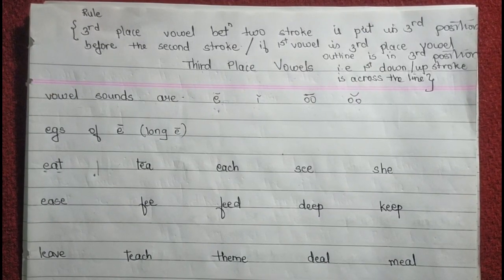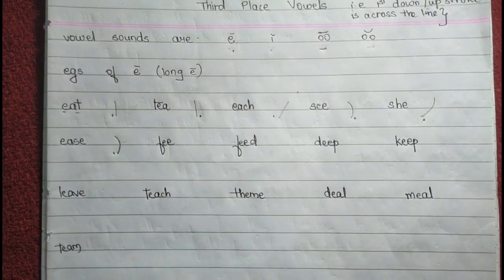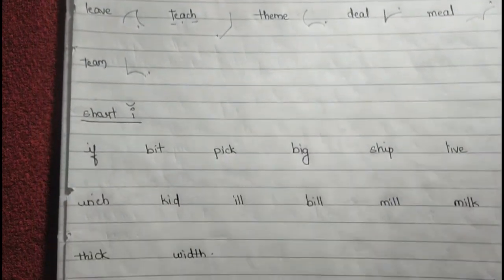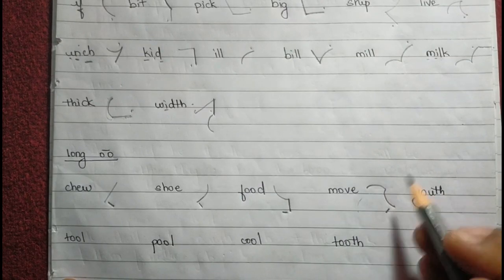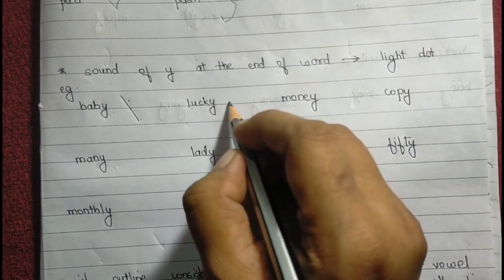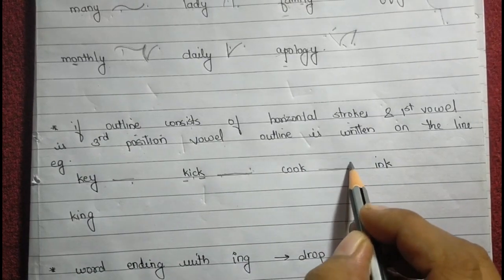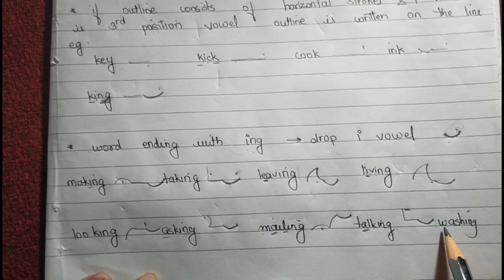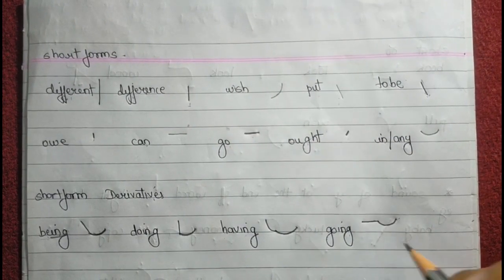Shorthand | Third Place Vowels | Lecture -13 | Shorthand Simplified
In this video, we delve deep into the world of phonetics, exploring the distinctive sounds produced by vowels positioned in the third place within the mouth.